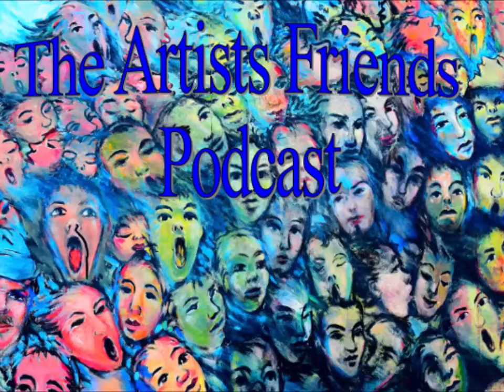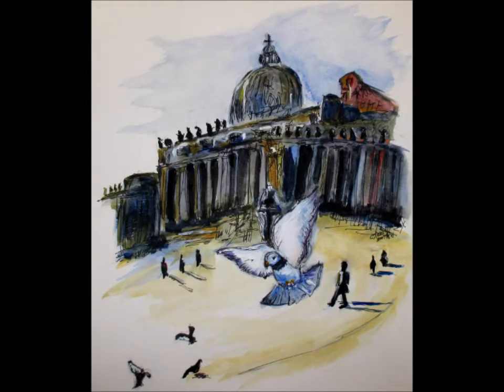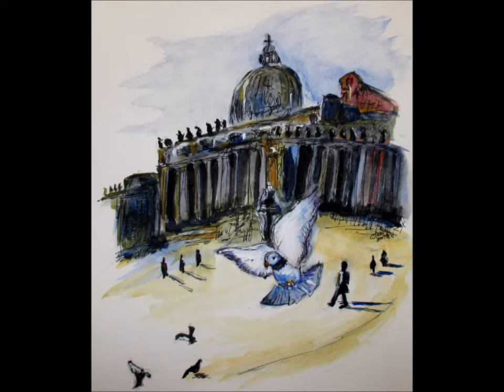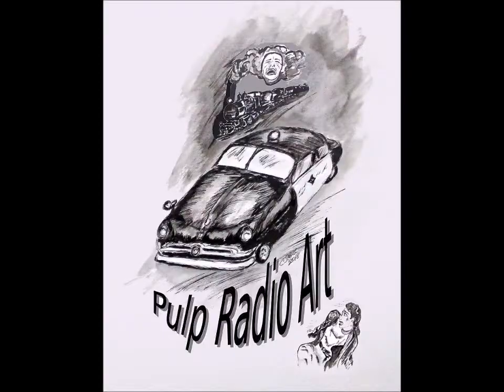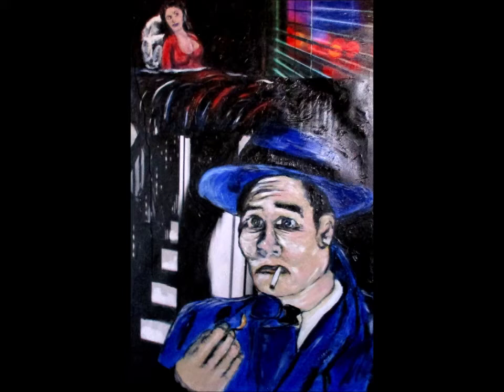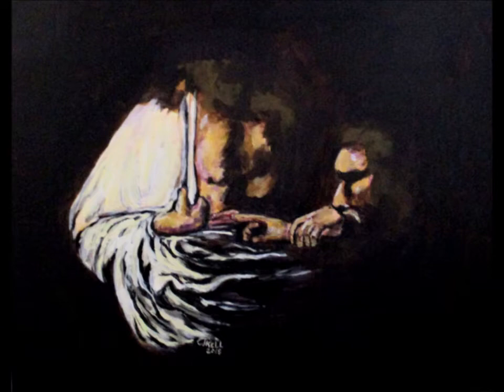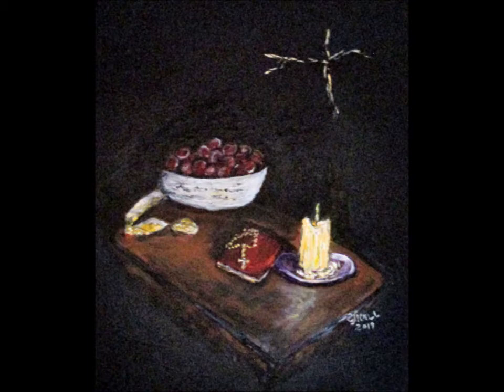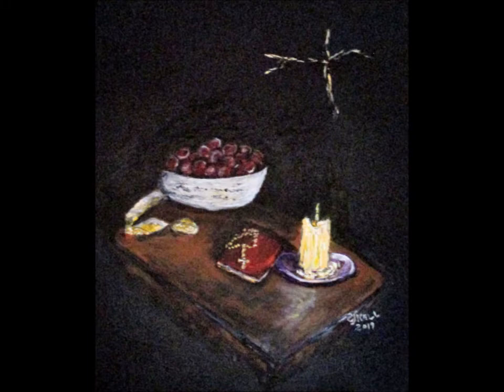Artists Friends Podcast Episode 41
we studio visit with artist friend Clyde J. Kell and look some of his art. Artists: Diane Hunt, Constance Brosnan, Clyde J. Kell